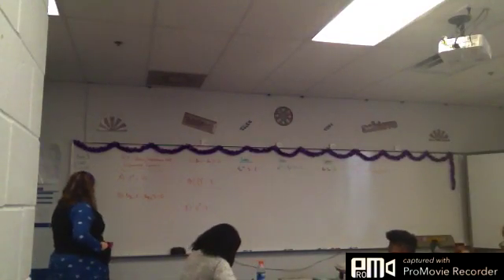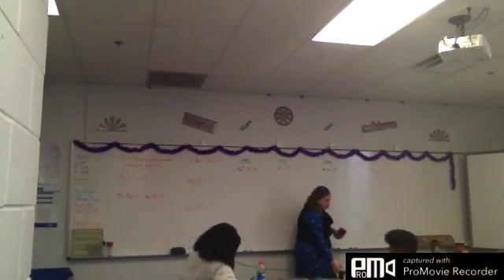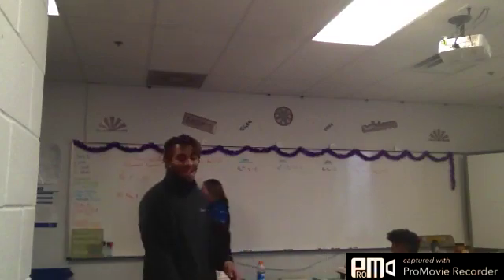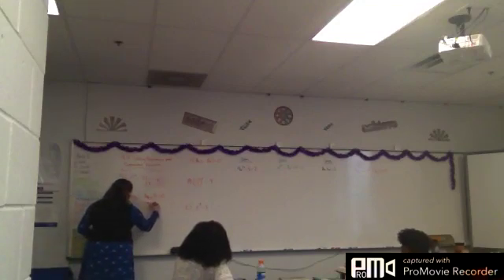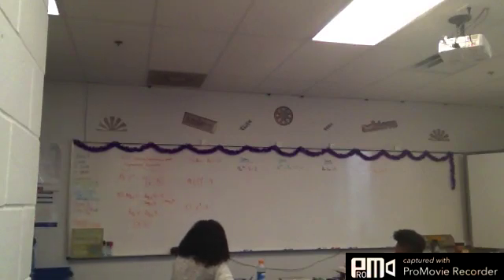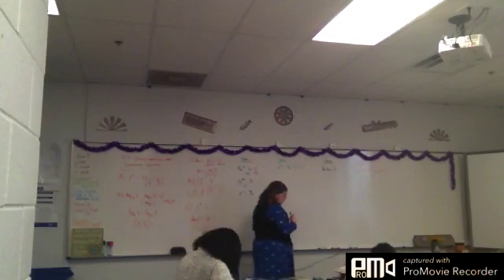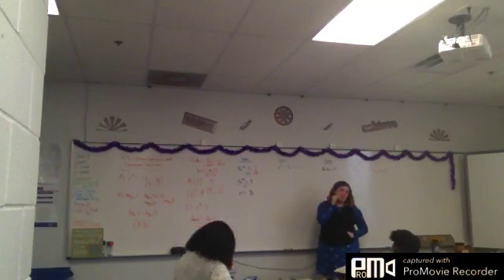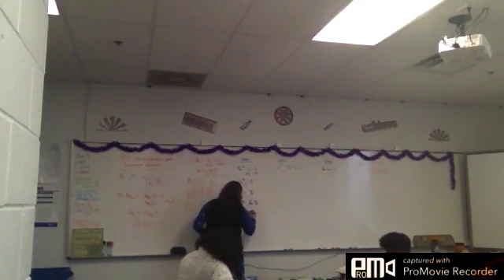CA 4 4